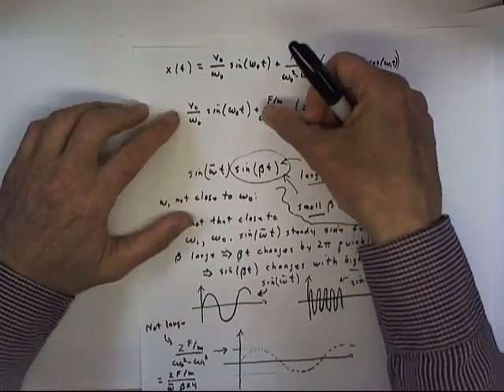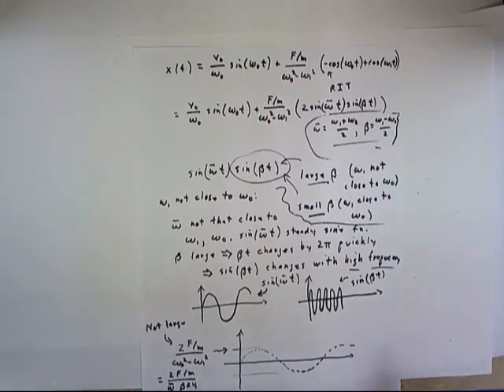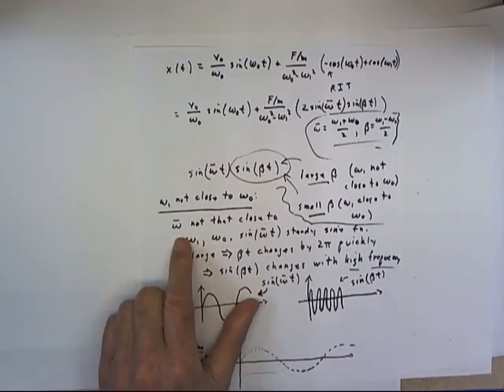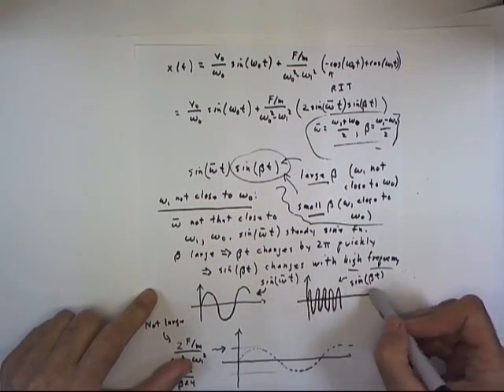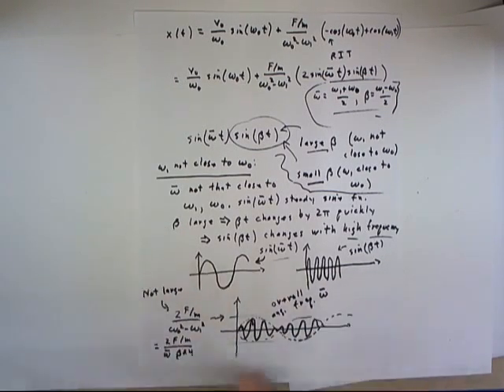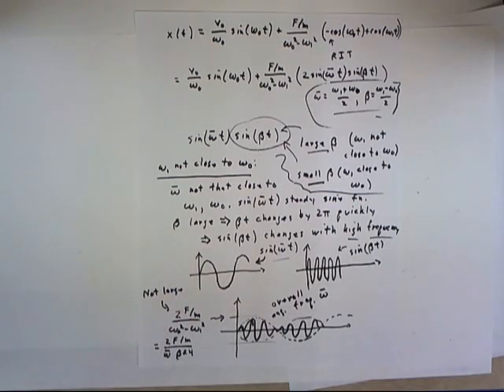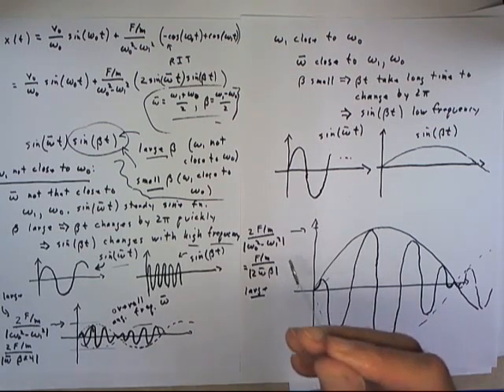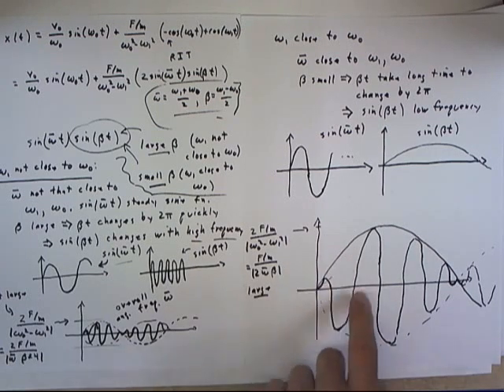diff 04 059